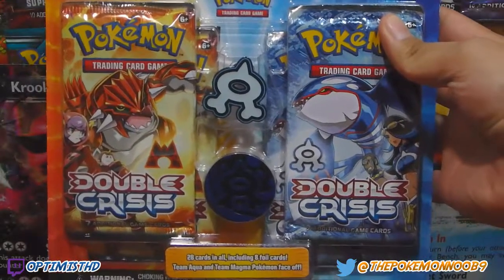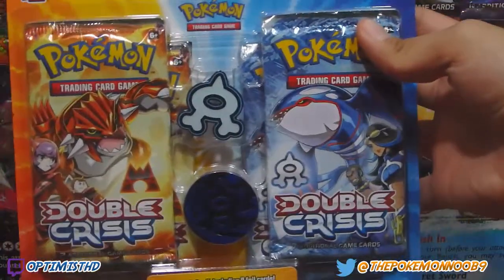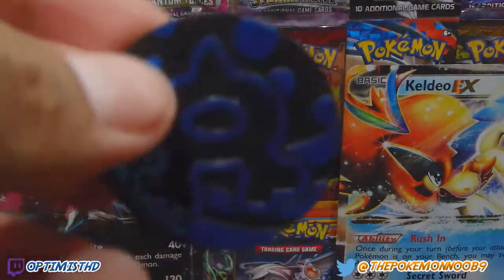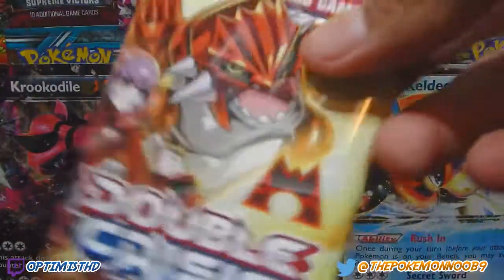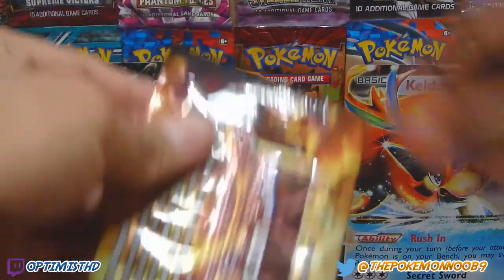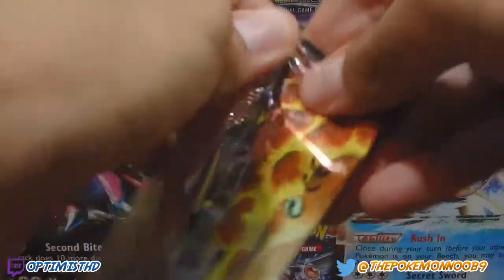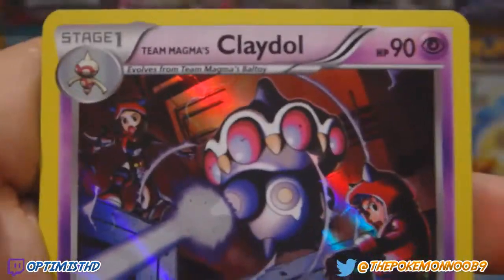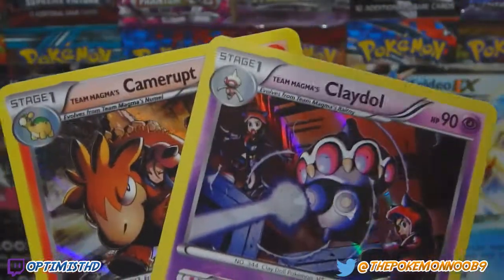Team Magma vs Team Aqua Battle!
Hey NoobNation! You guys are awesome and I always appreciate all your support on my videos! Cheers!